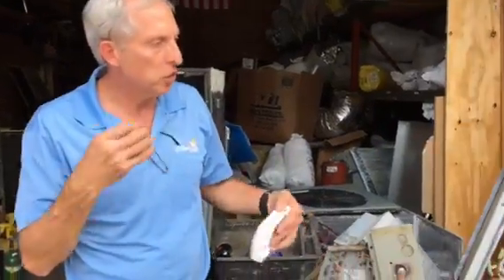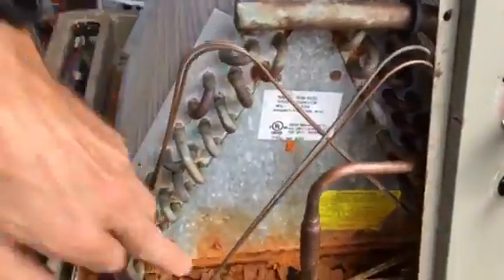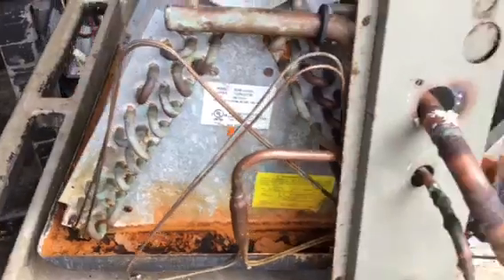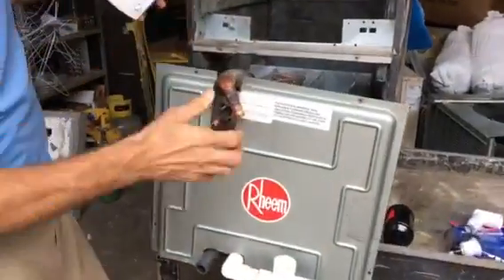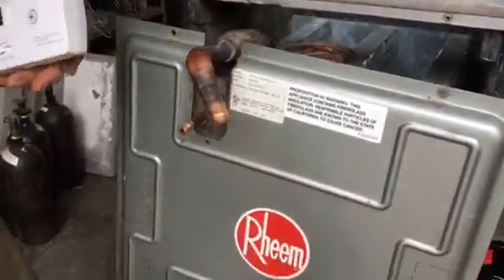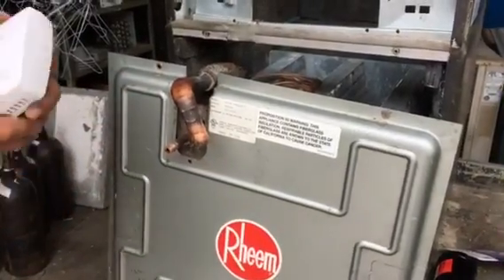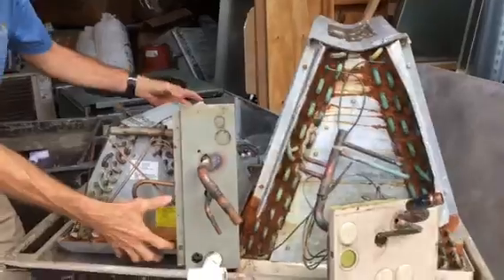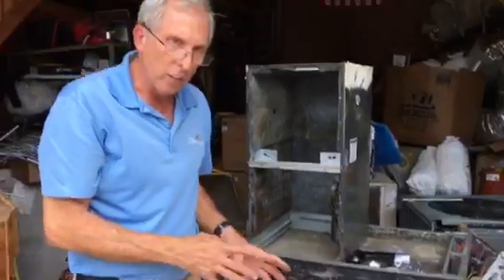How to replace heating and cooling indoor coils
I had a customer call me and tell me my air conditioning is not cooling I ca me out to look at what the problem was the problem was a leaking indoor a coil I told  him that it takes about 3 to 4 hours and he wanted to know why so I thought I would do a demonstration to show the issues  before 2012 there was three Dissimilar metals
You have copper you had aluminum and tin
It takes water and oxygen to cause the chemical reaction with these components
Also a dirty filter not replacing your air conditioning filters will cause this problem too
So what has to happen is we have to put down the unit are the recover the refrigerant we have to cut loose the indoor coil we have to pull the indoor coil out disconnect the safety switches install the new coil use our acetylene oxygen torch kit to reinstall the equipment go outside install a filter dryer that is used to catch all contaminants that may be present in the system then we have to pull a vacuum down to four or 500 microns and this might take a while depending on the copper line set length
Then we do a nitrogen test of to 400 pounds per square inch can we do a sub Cool according to industry standards

- David